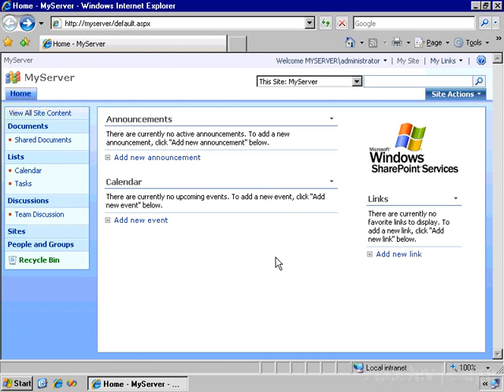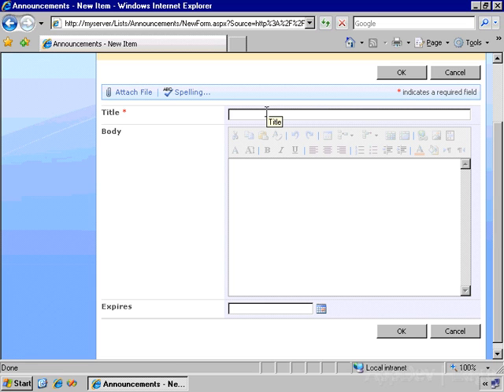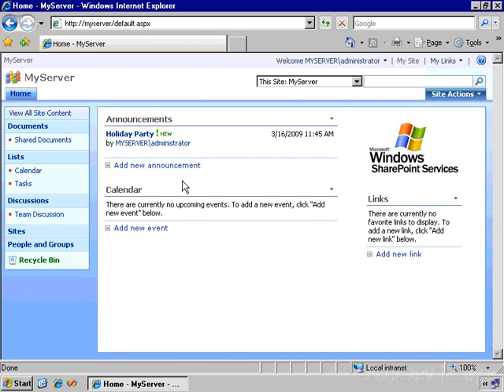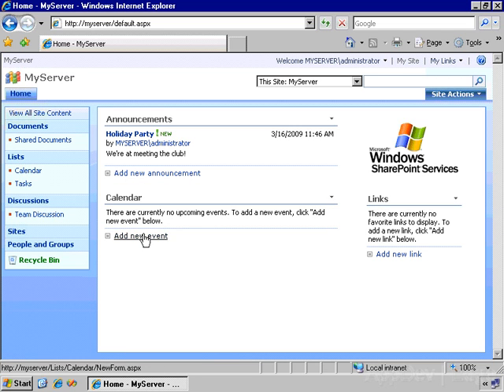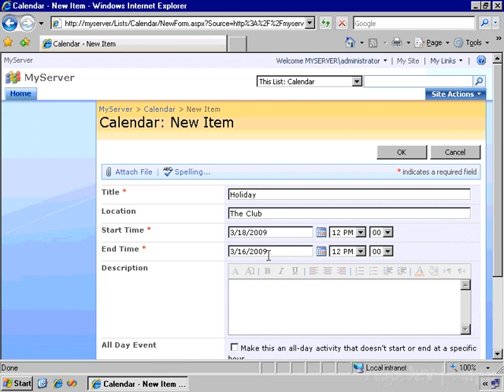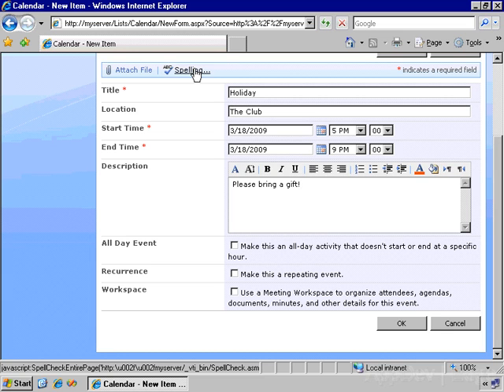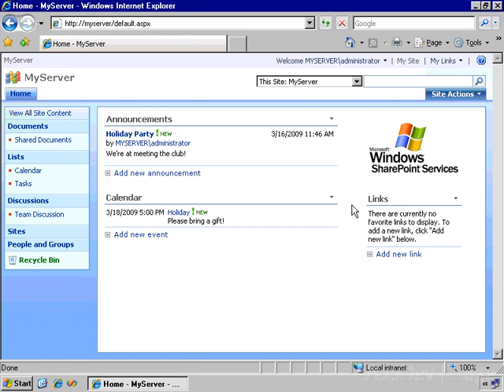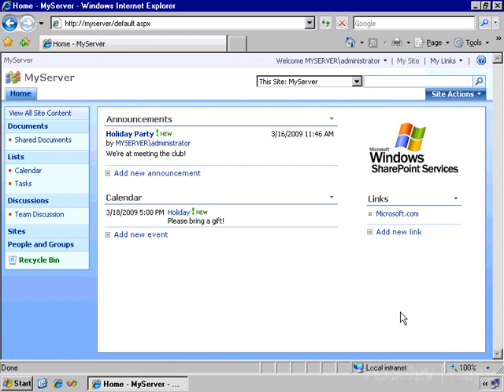SharePoint Business User tutorial: Team Site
This a section from the LearnNowPlus course: SharePoint 2007 Business User by Dan Wahlin.